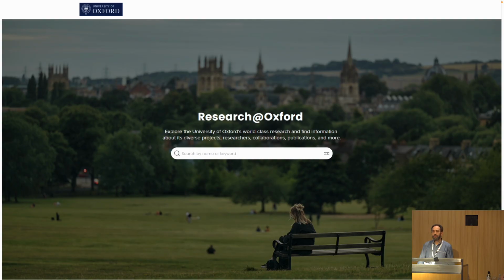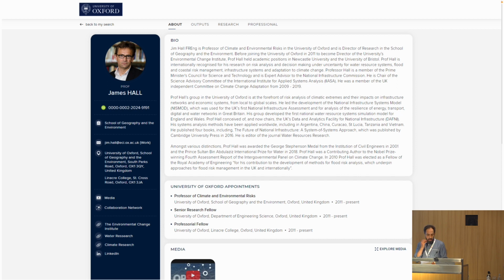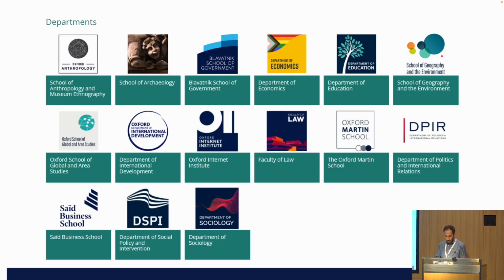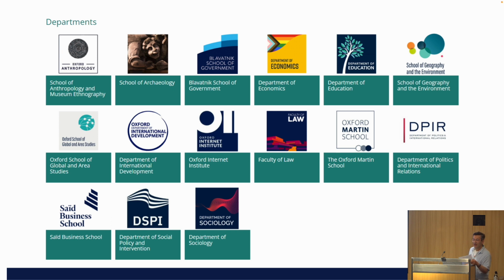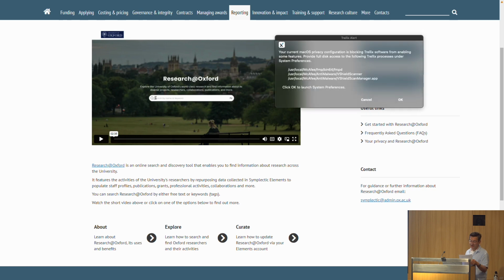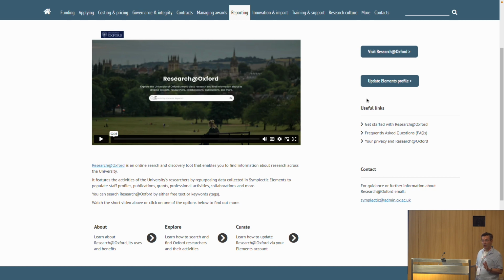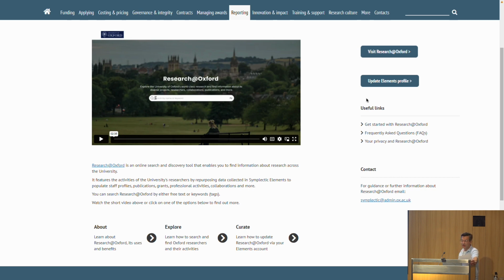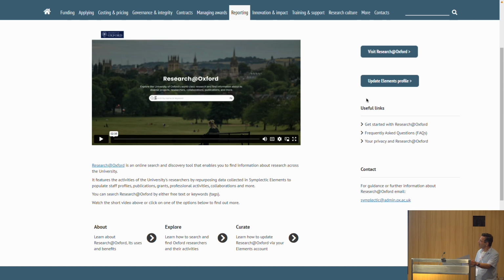Client Stories - University of Oxford - Implementing Discovery as an expertise search solution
David Saunders, Research Information Analyst, and Martin Carrolchick, Research Information Officer, present on the context and implementation of Oxford’s new Research@Oxford expertise search portal. Presented at the Symplectic Elements UK User Conference 2023.